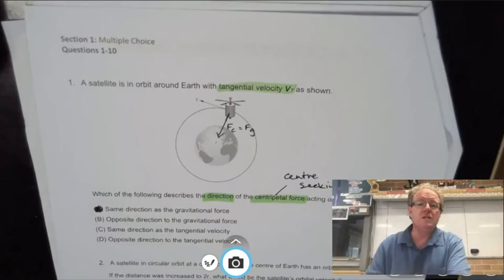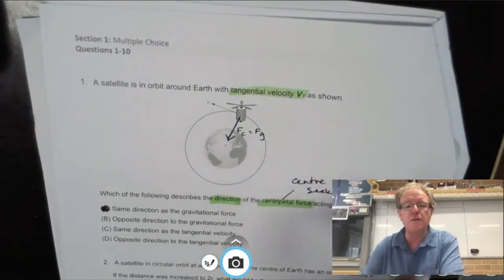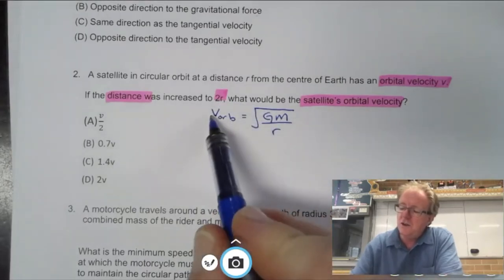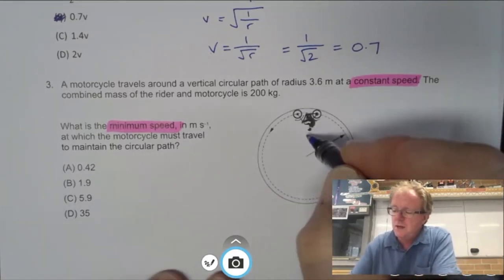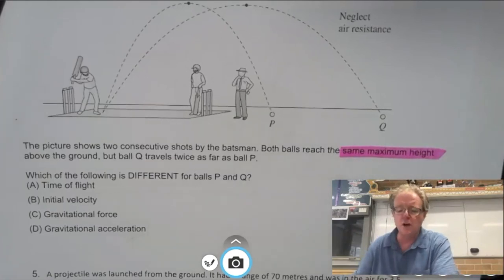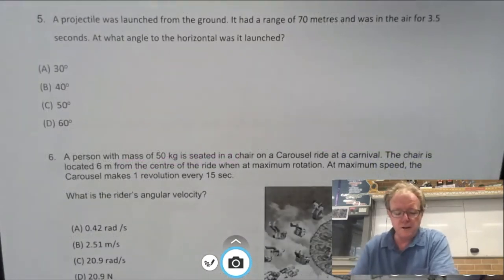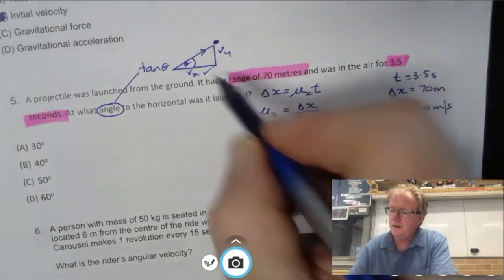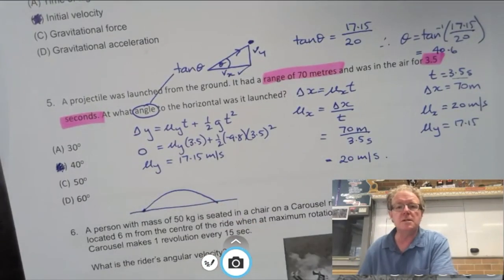Physics Walk through Module 5 Test Q1 Q5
Walking through physics question in HSC Module 5 tooppic test.